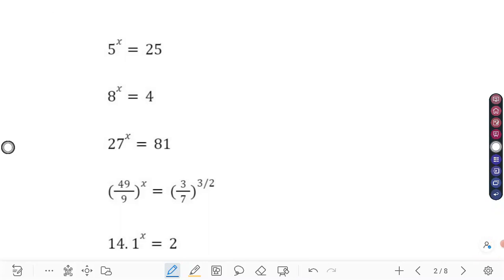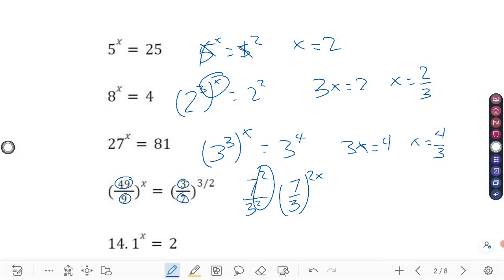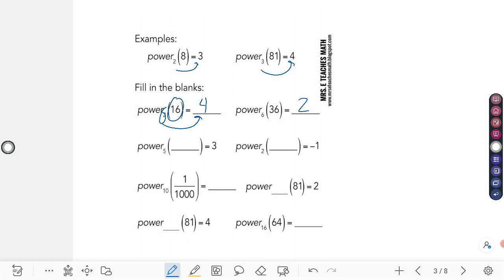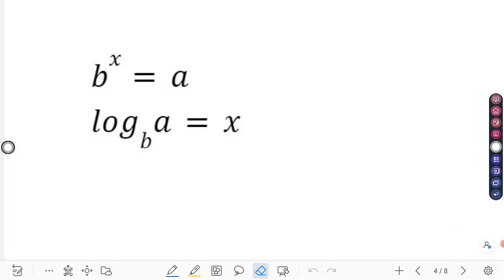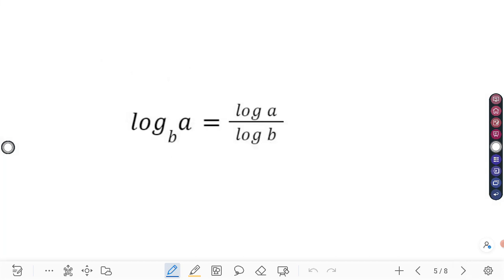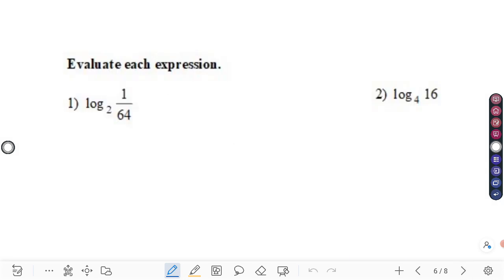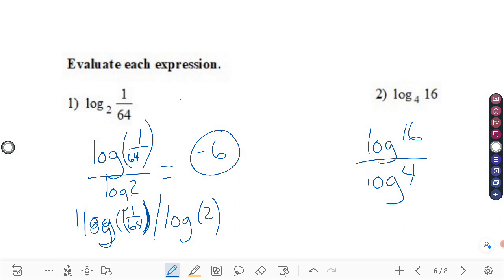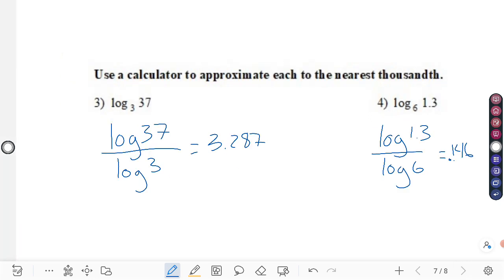Evaluating logarithms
Evaluating logarithms, calculator method